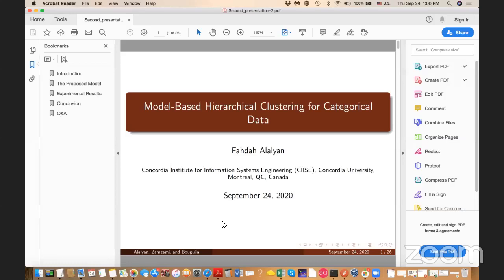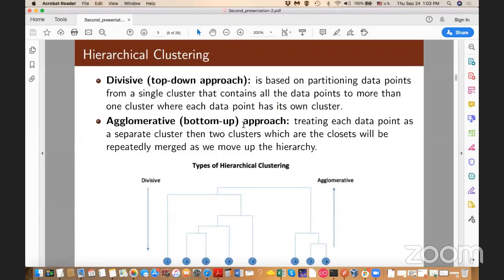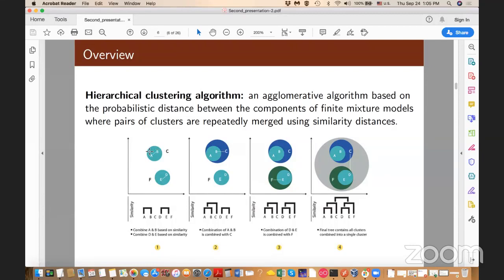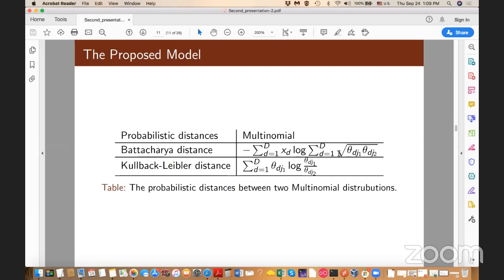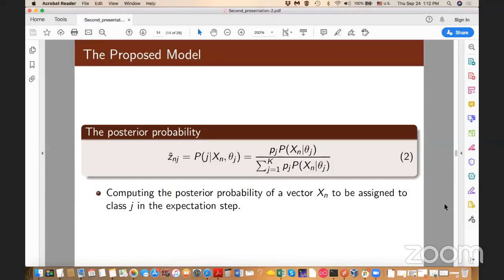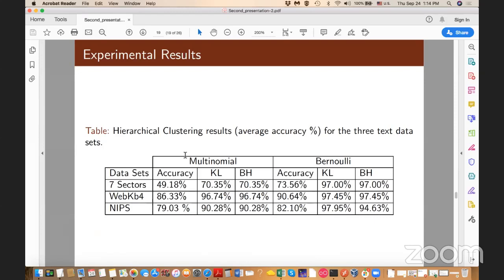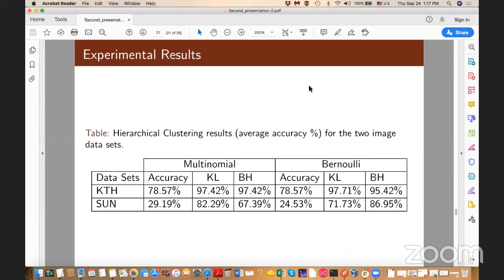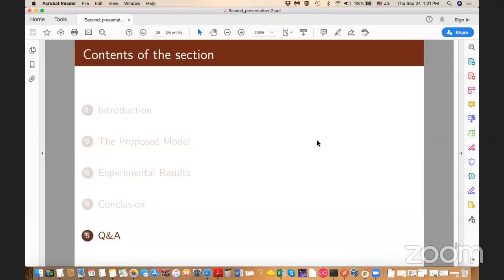Model-Based Heirachical Clustering for Categorical Data